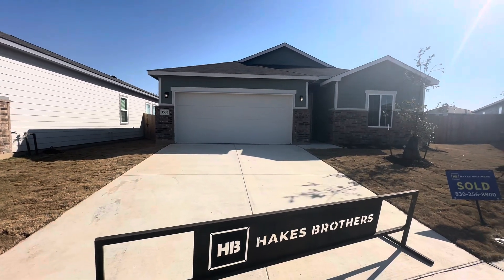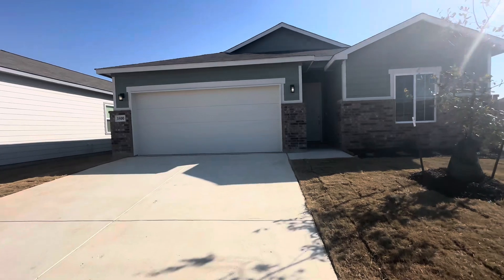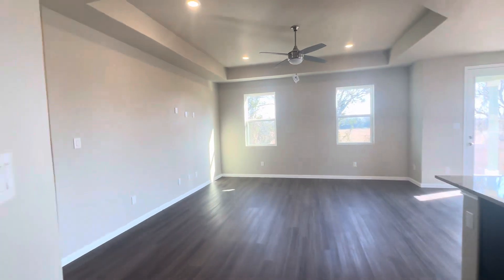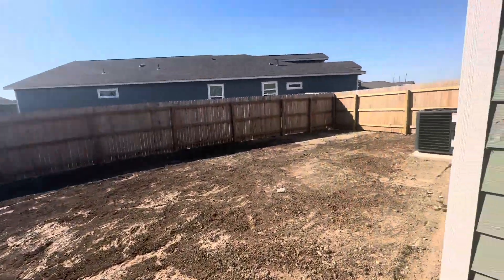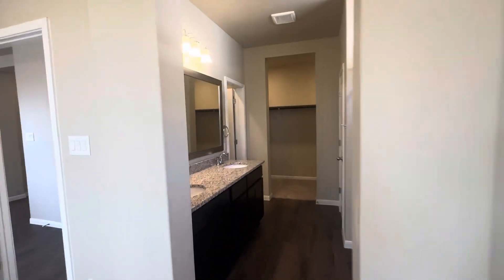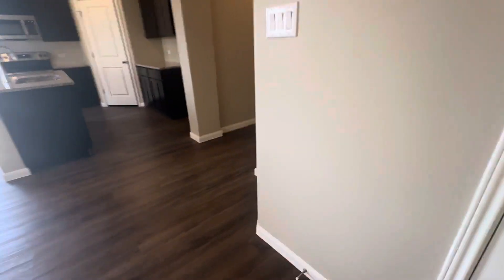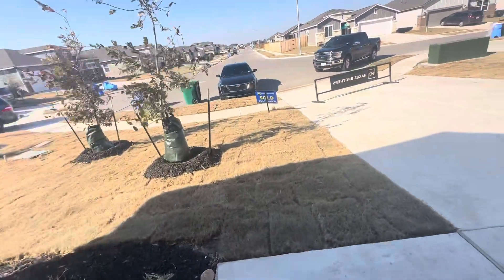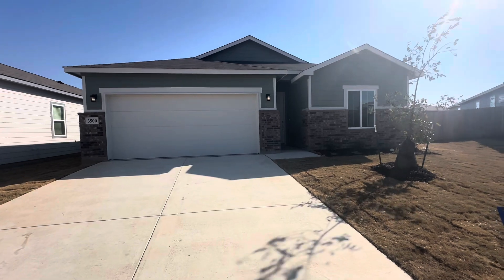3500 Tripps-Hannah Heights